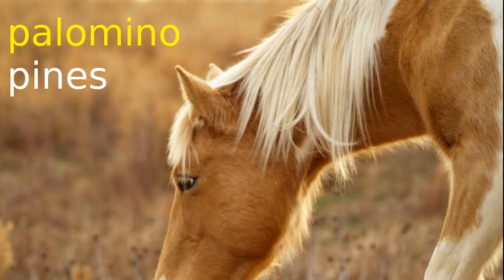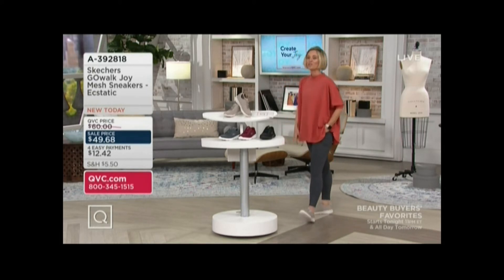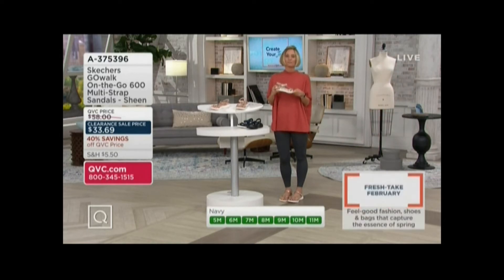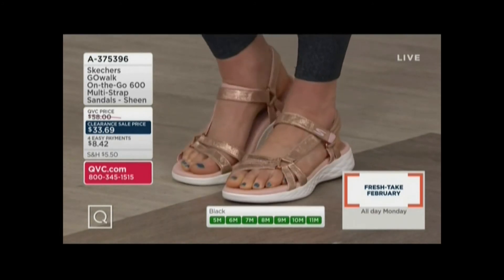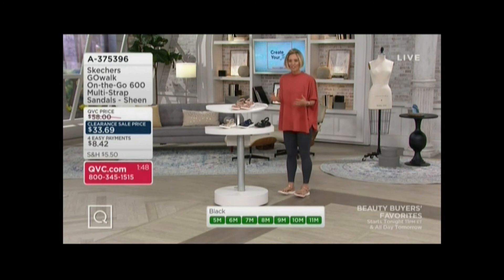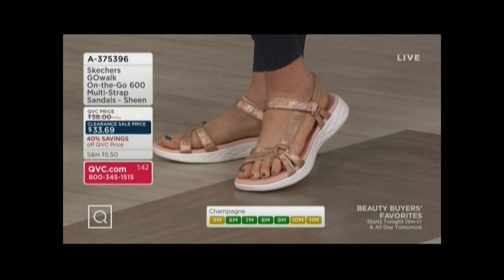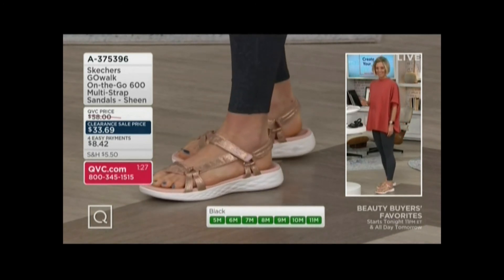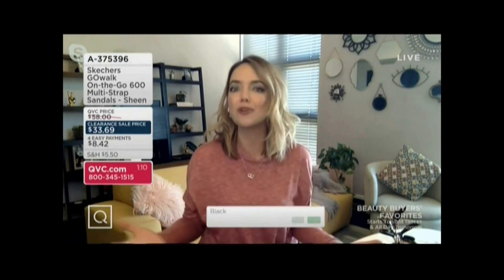KERSTIN LINDQUIST AND LAUREN GAMBINO QVC 1 29 21